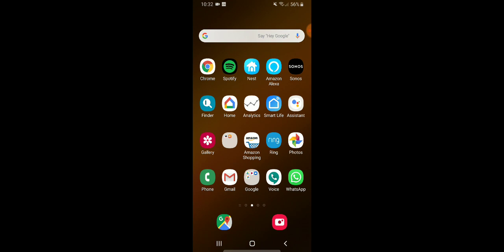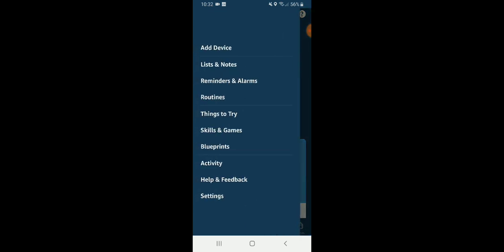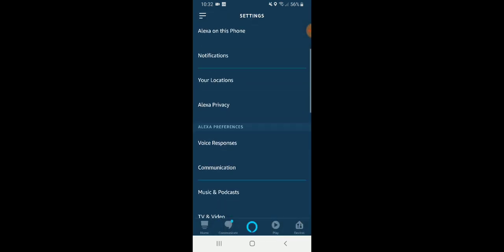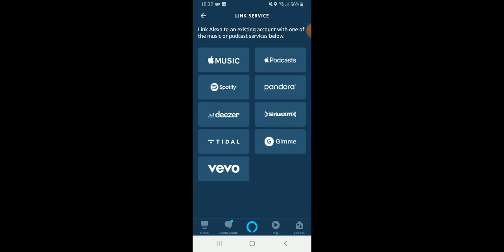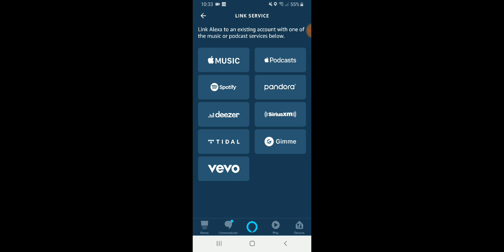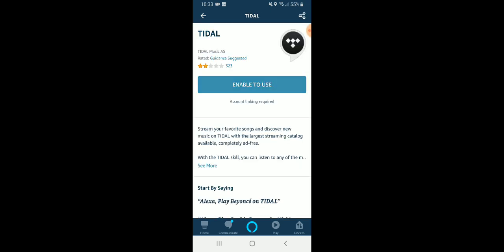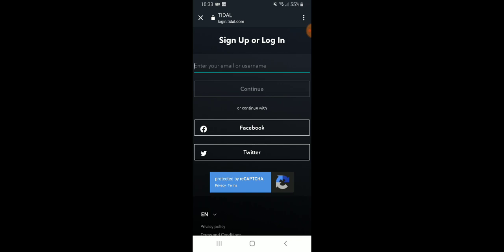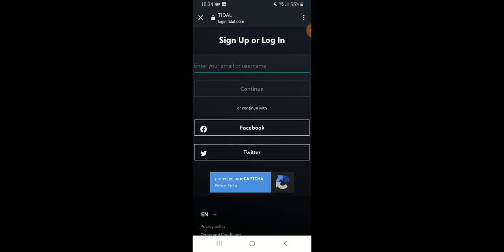How To Connect Tidal Music To Alexa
My Favorite Alexa

In this video we teach you how to connect Tidal music to Alexa and how to get your Tidal music on Alexa so you can stream the music through your Alexa devices.